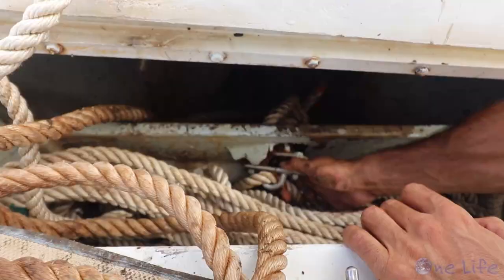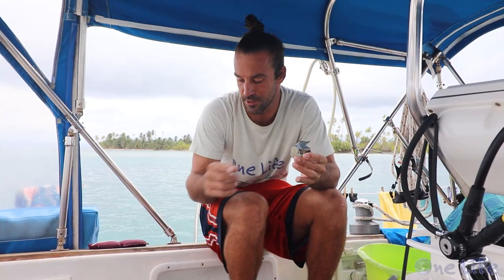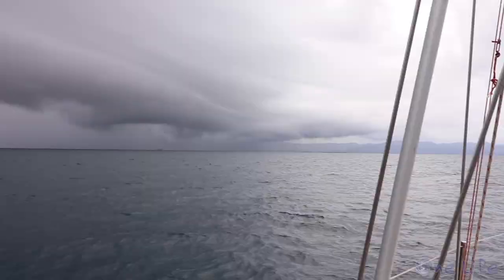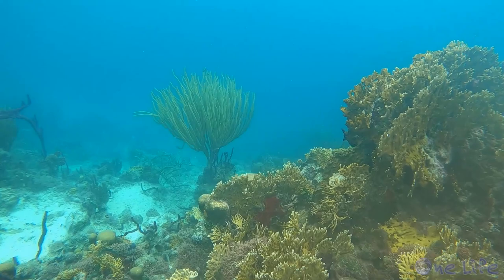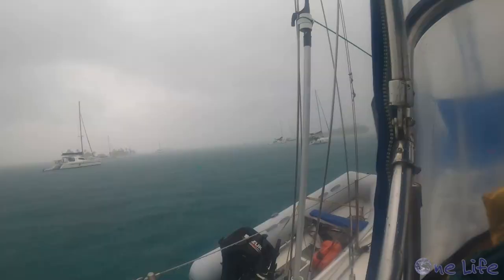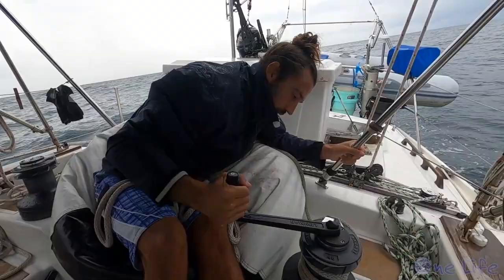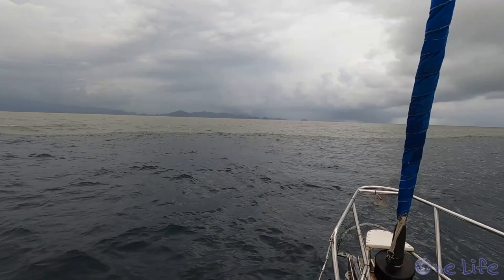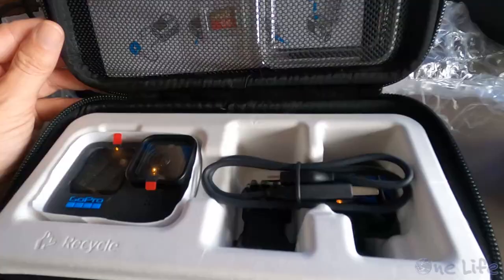Wet Season in Panama is No Joke. Will It Ever Stop Raining? - Episode 56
In this episode, we literally just survive. The wet season in San Blas Islands is brutal - nonstop rain for days. We sail from San Blas to Linton Bay and do some boat projects whole waiting for the arrival of our friends.

We've recently collaborated with Epic Water Filters. Together we can help protect our oceans and wildlife one water filter at a time!